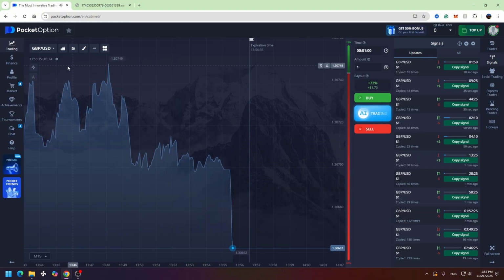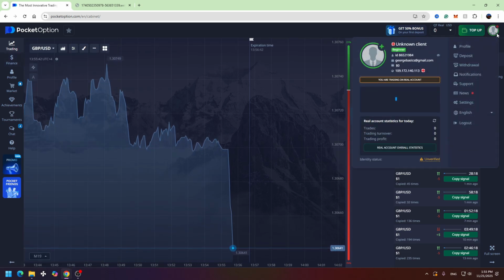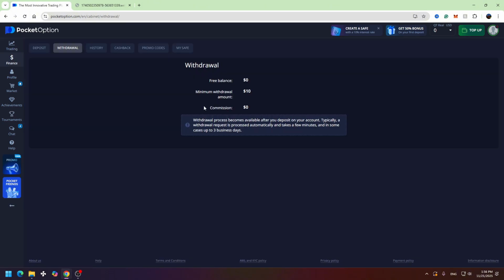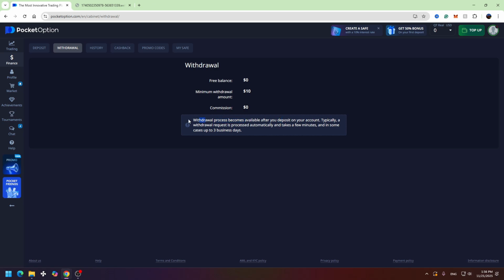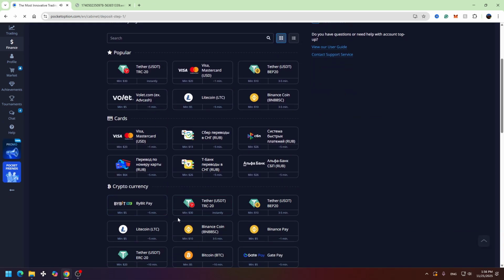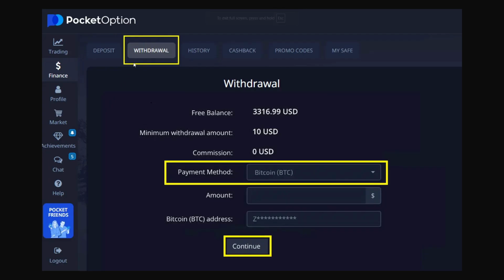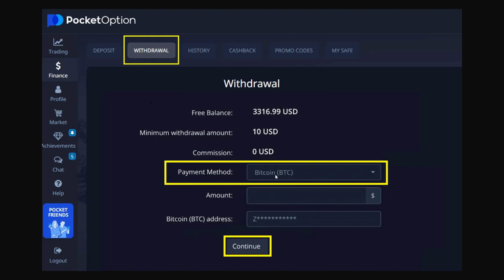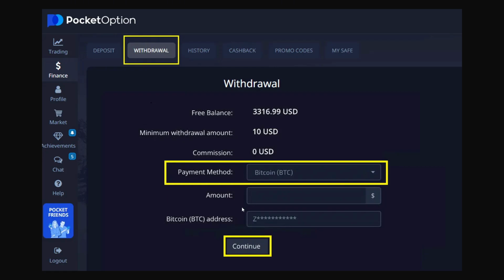How to Change Withdrawal Method on Pocket Option (Step-By-Step Guide)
How to Change Withdrawal Method on Pocket Option

Learn how to change your withdrawal method on Pocket Option in a few easy steps.